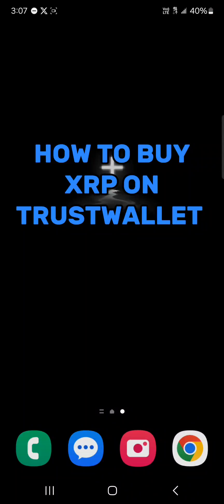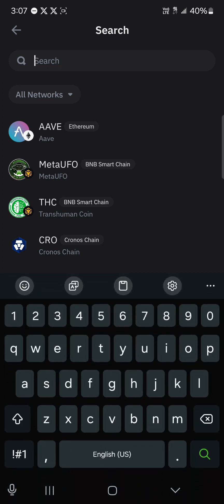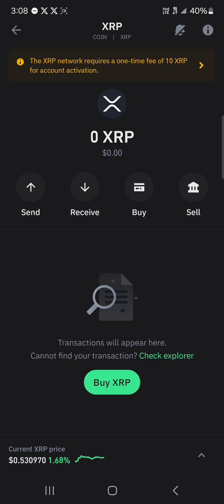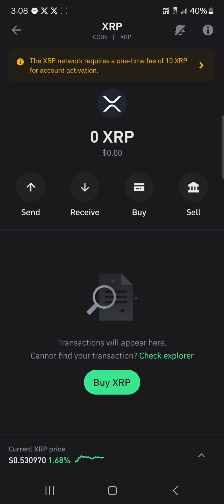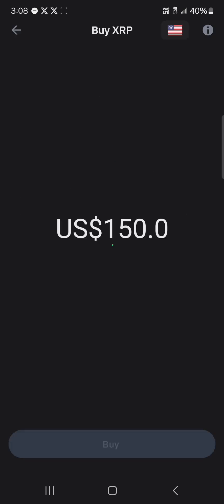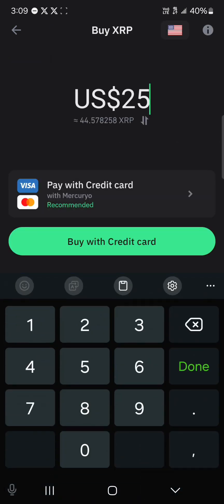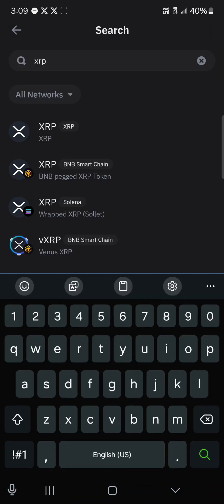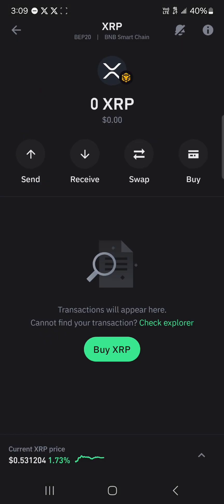How to Buy XRP on Trust Wallet (Step by Step)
In this quick video, I will show you How to Buy XRP on Trust Wallet step by step.

Welcome to our comprehensive guide on purchasing XRP within Trust Wallet! In this tutorial, we will delve into the step-by-step process of buying XRP on Trust Wallet, simplifying the complex world of cryptocurrency transactions.

We will cover the entire process, from accessing the Trust Wallet app to initiating the purchase of XRP. You'll gain insights into how to use Trust Wallet and leverage its features to buy XRP efficiently. Additionally, we'll explore how to buy XRP Ripple on the Trust Wallet crypto app, ensuring a seamless experience for both beginners and experienced users.

Furthermore, if you're new to buying XRP or looking to expand your knowledge, we'll provide an overview of how to swap XRP on Trust Wallet, allowing you to exchange tokens effortlessly. We'll also guide you through the process of transferring XRP to Trust Wallet from other sources, making managing your XRP holdings a breeze.

Whether you're a novice or an advanced user, this tutorial is designed to equip you with the necessary skills to navigate and purchase XRP confidently within Trust Wallet. Join us as we explore the functionalities and capabilities of Trust Wallet and provide valuable insights into managing XRP effectively.